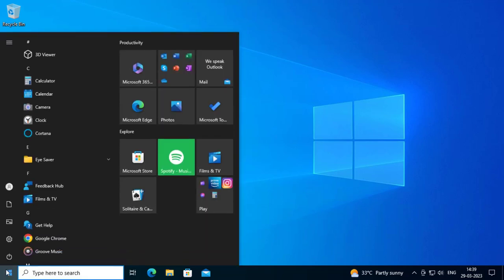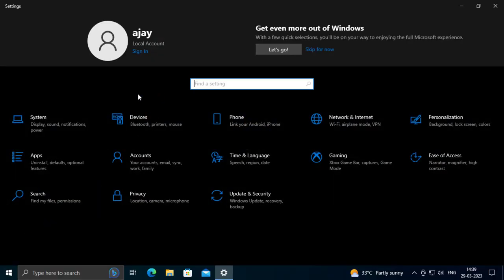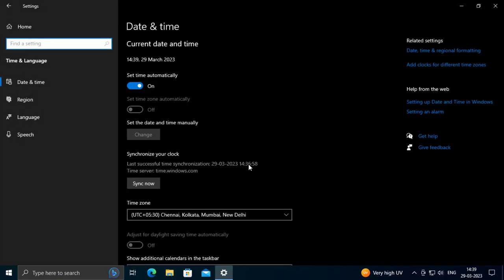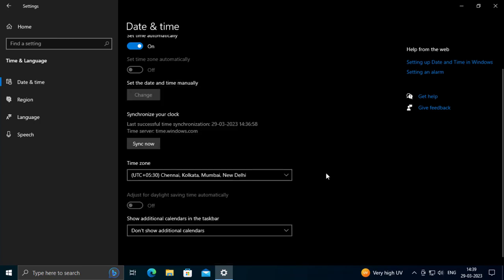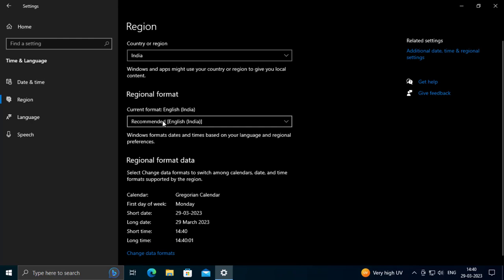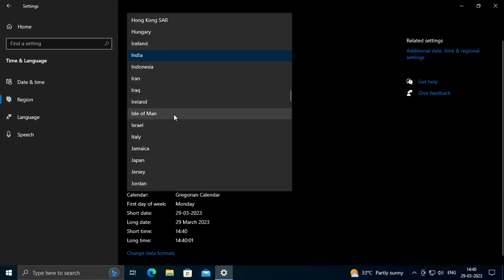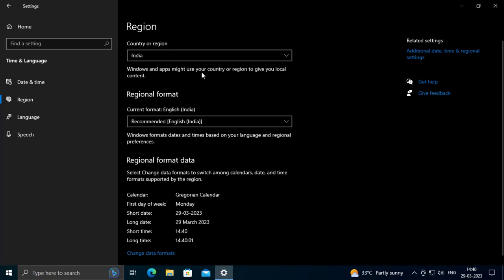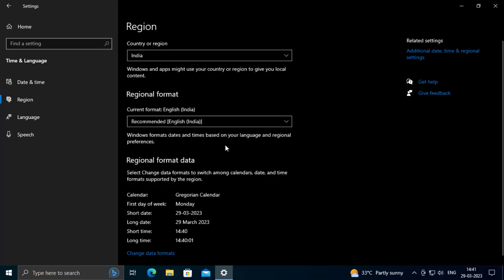How To Change Language On Windows 10 Operating System